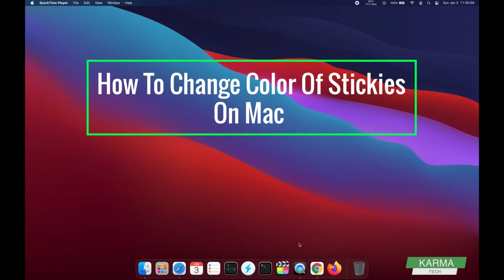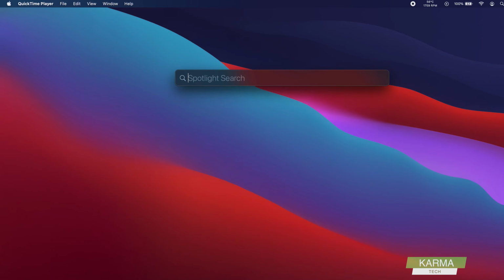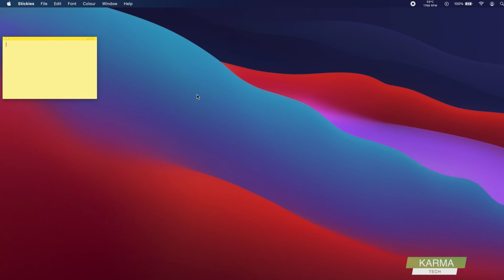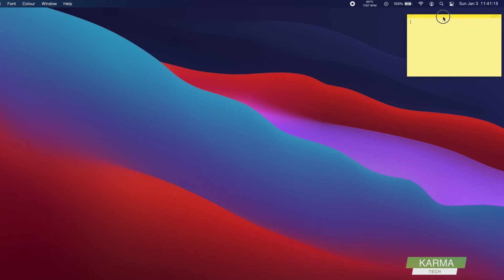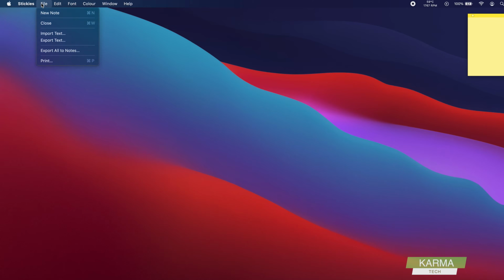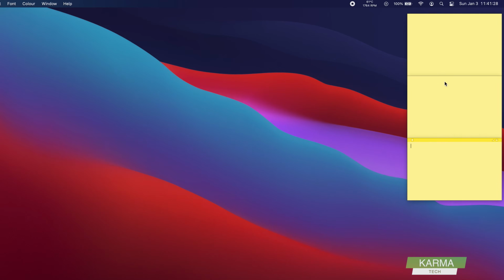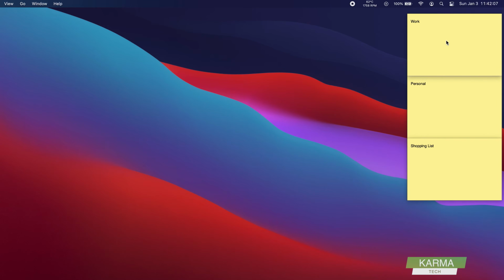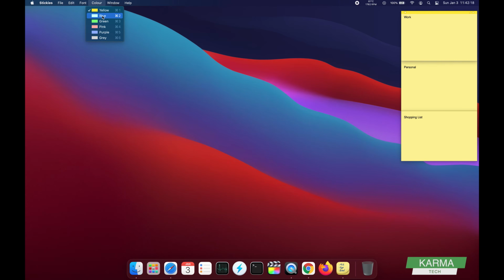How to Change Color of Stickies on Mac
Learn how to change the color of stickes on Mac, Macbook Pro or Macbook Air. Macbook has these sticky notes called stickies. These stickies can be configured to have different colors for differnt stickies.

This step by step Macbook tutorial will tell you how you can change the color of your sticky notes or stickies on your Mac computer.